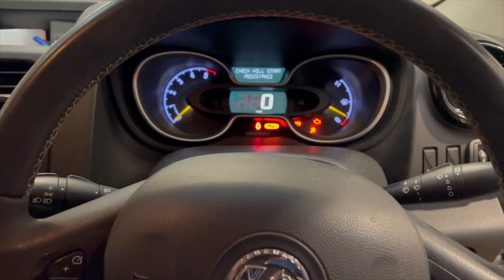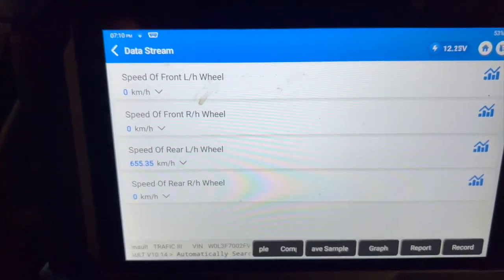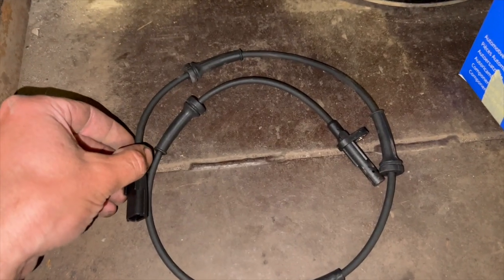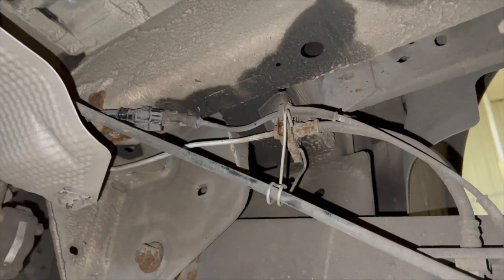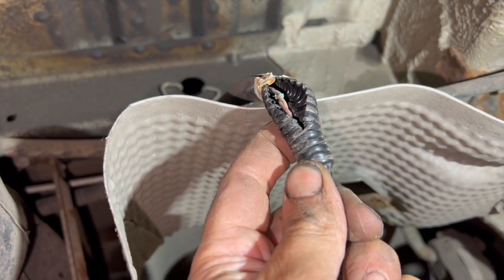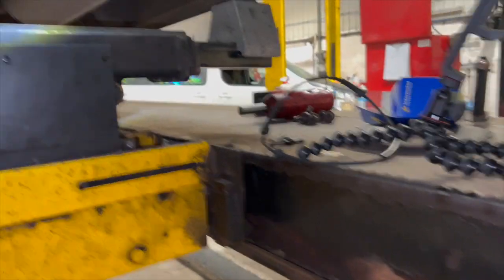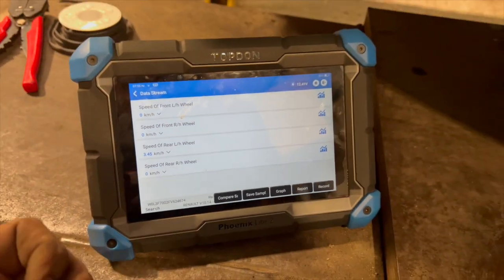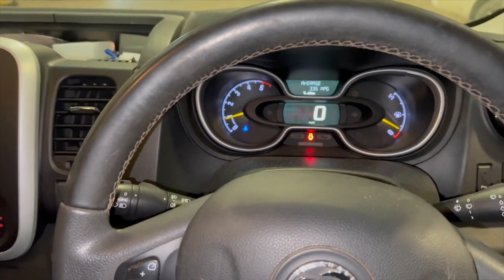2015 Vauxhall Vivaro ABS fault fixed.. Corroded wire!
Investigating & Fixing an ABS Fault on a 2015 Vauxhall / Opel Vivaro same as the Renault trafic. Abs , traction control & hill start assistance warning lights on dash. Fault code pointed to an issue with the OSR, found issue to be corroded wiring harness.

New Rear ABS sensor

Tools used :
Milwaukee 18v 1/2" Impact driver
Leatherman wingman multitool
Multimeter (Draper)
Multimeter (Fluke115)
Budget multimeter (Draper)
Mini blow torch
Solder connectors
Glue lined heat shrink
Insulation tape